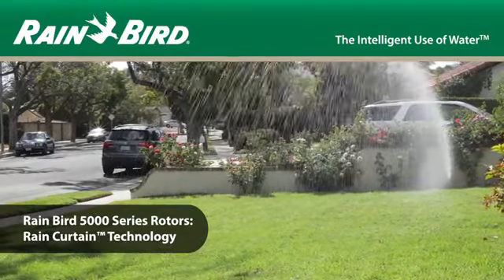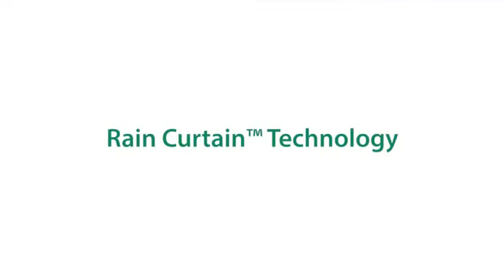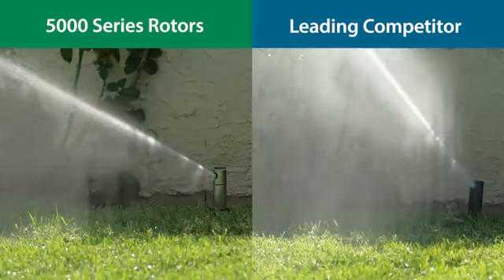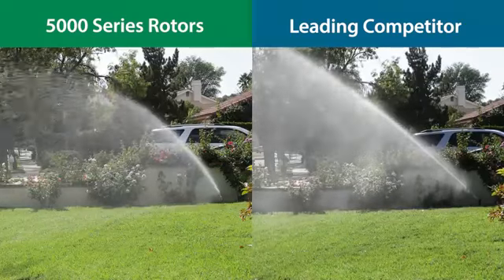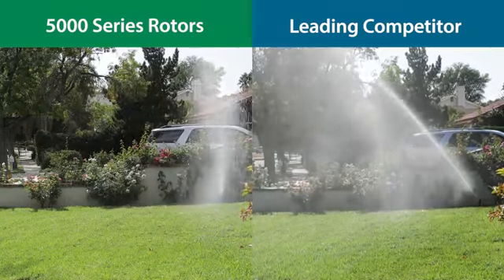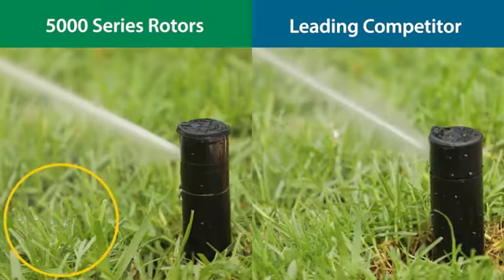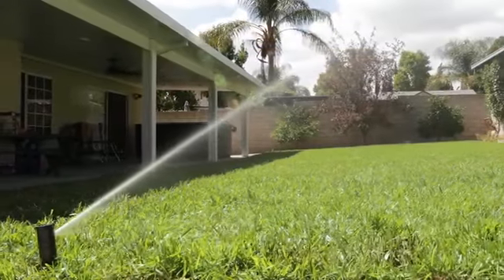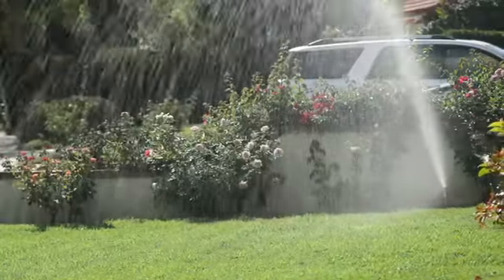5000 Series Rain Bird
Engineering to be the Industry's Most Reliable and Best Performing Rotor